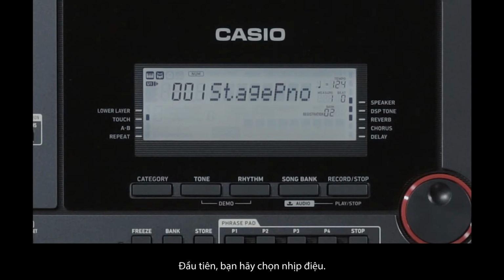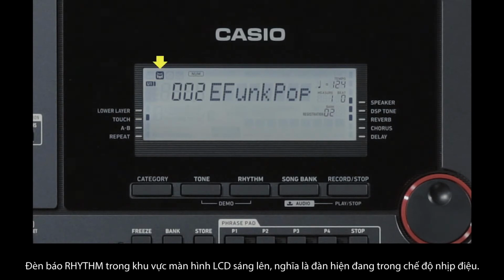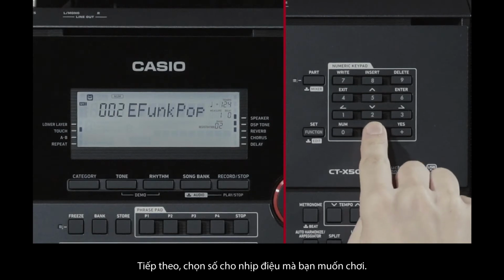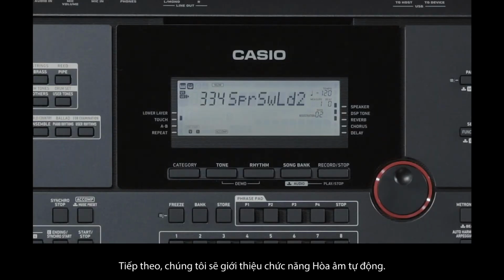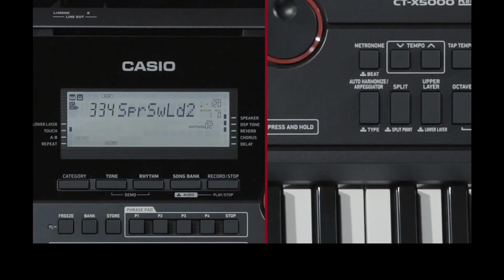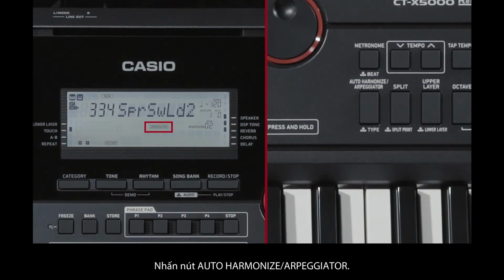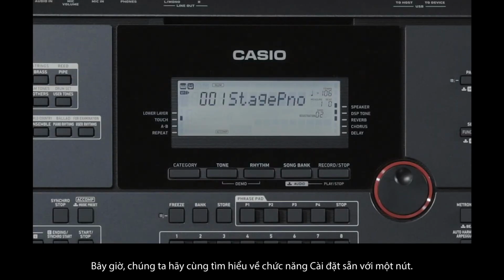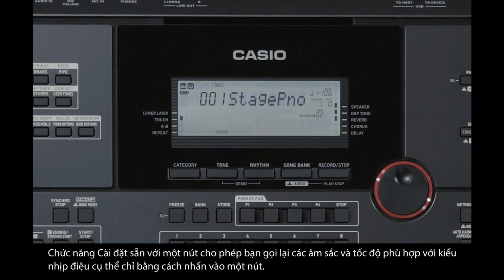Hướng dẫn sử dụng Casio CT-X5000 - Phần 3: Sử dụng điệu cơ bản